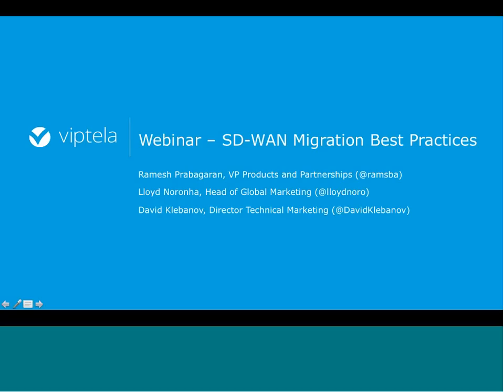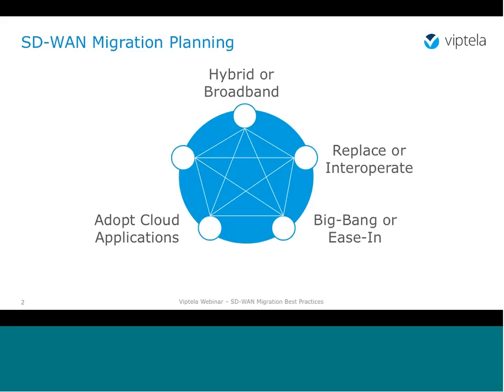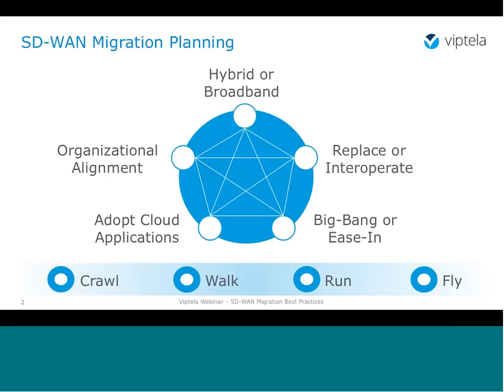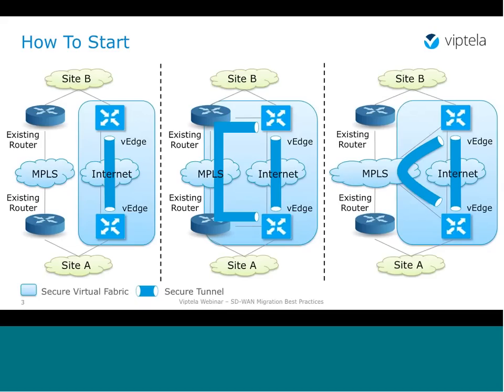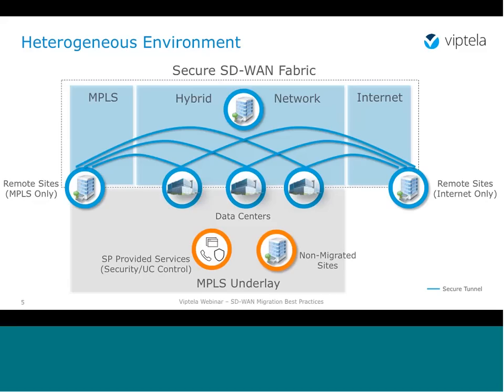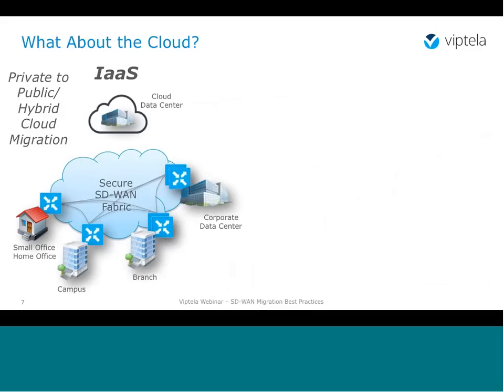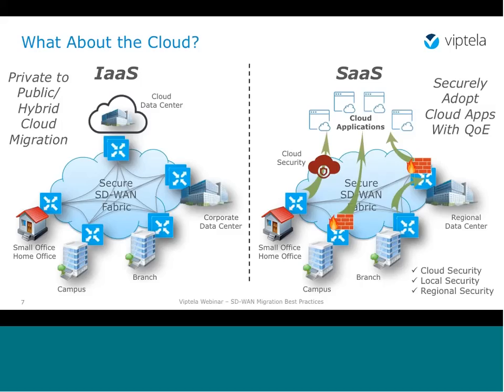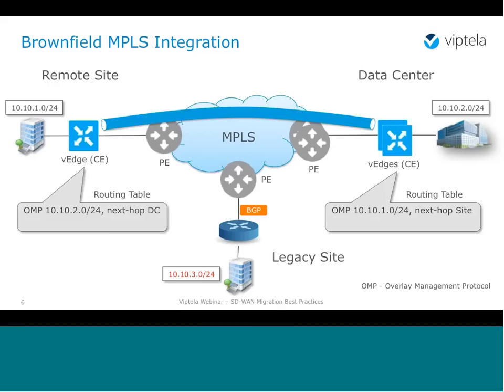SD-WAN Migration Best Practices (SD-WAN Tutorials)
In SD-WAN migrations, how do enterprises identify the pilot sites? And how do they plan the large-scale rollouts. There are important planning considerations in both small and large scale migrations. This webinar will explain how different enterprises have executed their rollouts and the lessons learned.
Webinar Highlights
- Case studies on how different enterprises have approached their SD-WAN migration
- Planning your migration with the first five pilot sites
- Executing a large scale migration of ten, hundred or thousands of sites based on templates and centralized policy
- Role of the single overlay architecture over MPLS, Broadband & LTE in a seamless WAN transformation